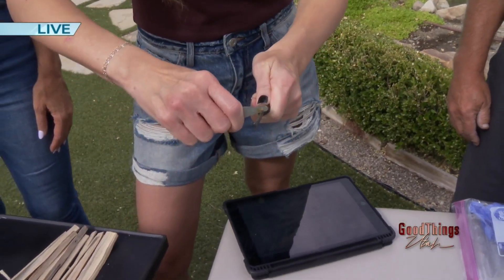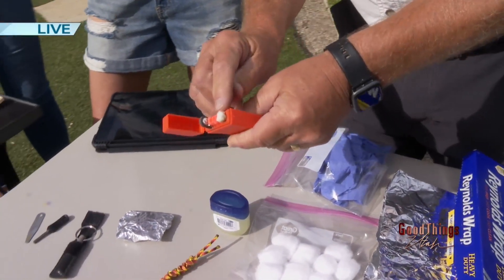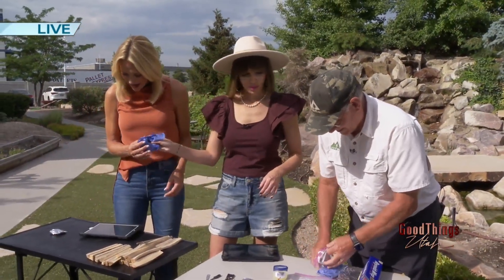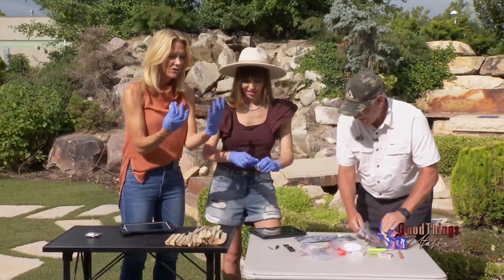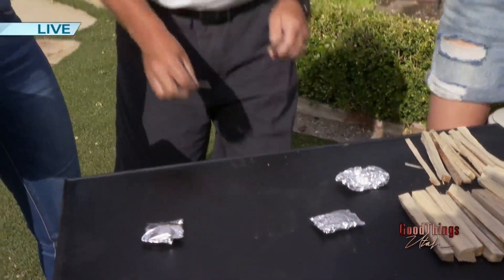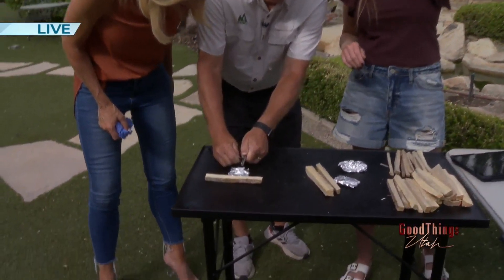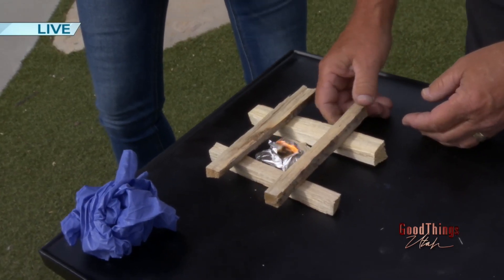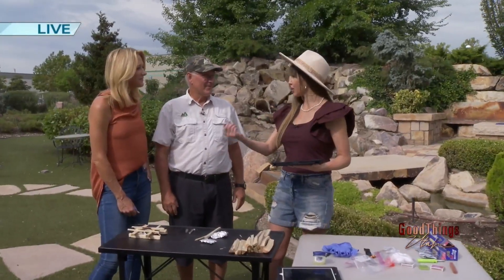Fire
outdoor skills